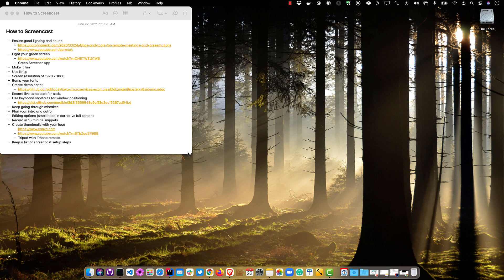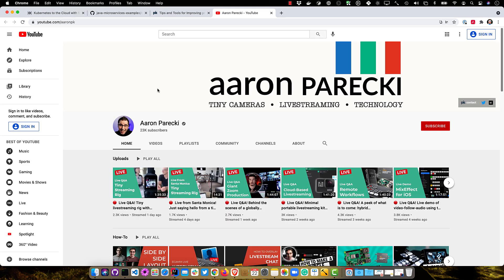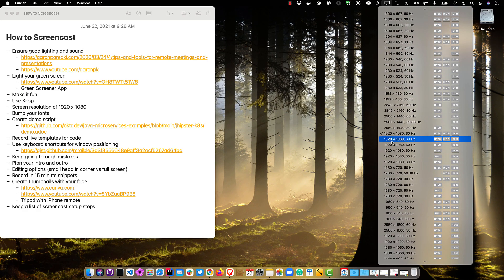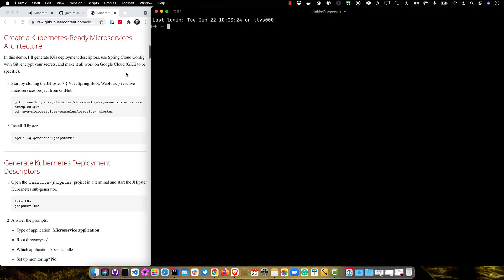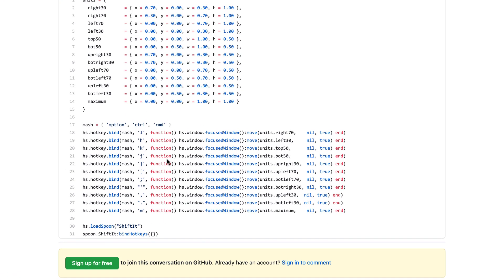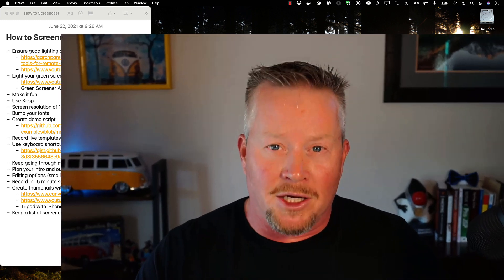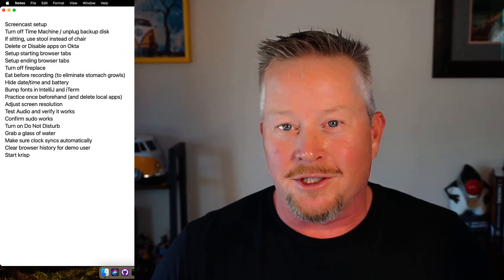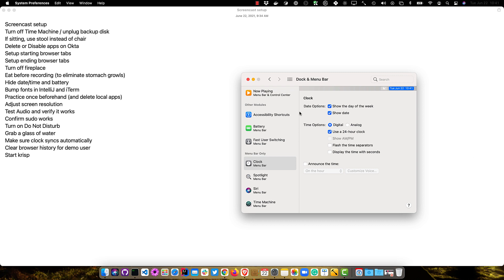How to Screencast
Tips and tricks for turning technical blog posts into screencasts that your audience will love. 🥰

Table of Contents:

00:00 - Hellooooo, developers!
00:33 - Ensure good lighting and sound (follow
00:43 - My Equipment:
01:08 - Subscribe to @aaronpk on YouTube
01:27 - Other essentials: CamLink 4K and Camtasia
01:35 - Light Your Green Screen
01:42 - The Green Screener App is excellent!
02:25 - Make sure to make it fun!
02:41 - Use Krisp
03:02 - Record at 1920 x 1080
03:27 - Bump your fonts
03:45 - Create a demo script
04:16 - Use Asciidoctor
04:40 - Record live templates for code
05:30 - Use keyboard shortcuts for positioning
05:38 - Hammerspoon is awesome!
05:51 - My init.lua
06:04 - Keep recording through your mistakes
06:34 - Plan your intro and outro
06:52 - Editing options: corner vs full video
07:08 - Record in 15-minute snippets
07:30 - Create a fun YouTube thumbnail
08:04 - Recommended how to thumbnail video
08:16 - Use for thumbnails
08:19 - Get a tripod and remote for your phone
08:37 - Keep a todo list for things to check before recording
08:42 - Things I do before my screencasts
08:56 - Turn off Time Machine
09:04 - If sitting, use a stool
09:16 - Delete apps; start with a clean slate
09:21 - Configure start/end browser tabs
09:23 - Turn off fireplace (before Krisp)
09:29 - Eat beforehand
09:34 - Hide the date/time and battery level
10:02 - Practice once beforehand
10:06 - The more practice, the less editing
10:24 - Test Audio and verify it works
10:47 - Confirm sudo works
11:00 - Turn on Do Not Disturb
11:06 - Make sure your clock syncs automatically
11:23 - Clear your browser history
11:31 - Follow us @oktadev!